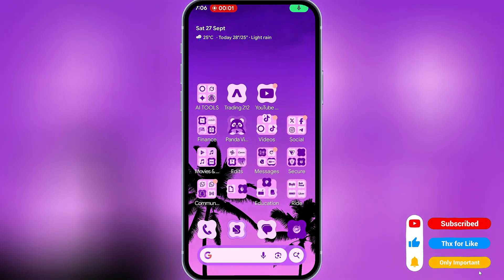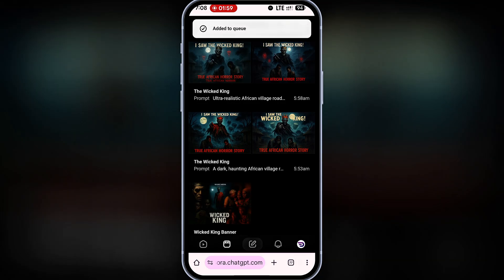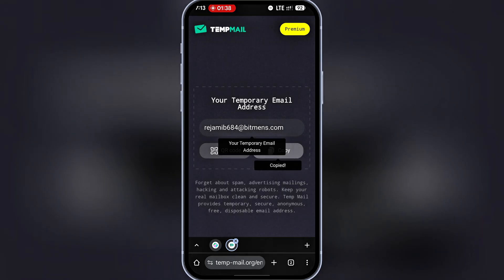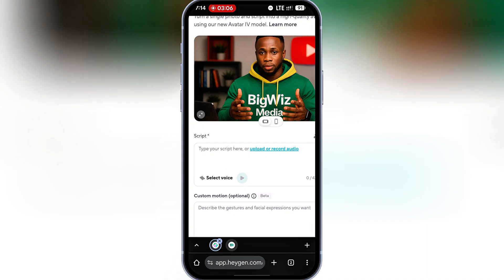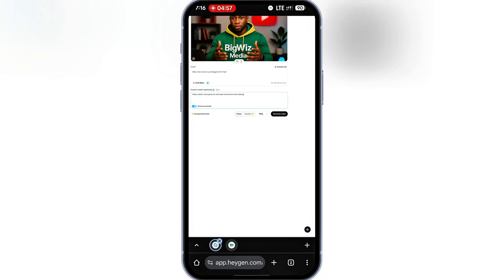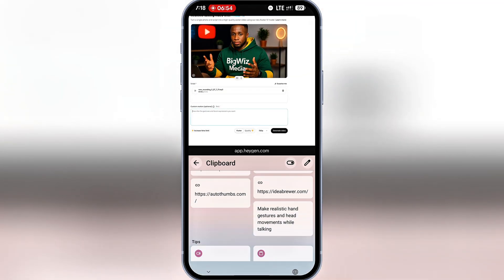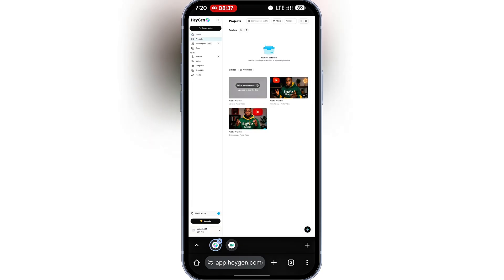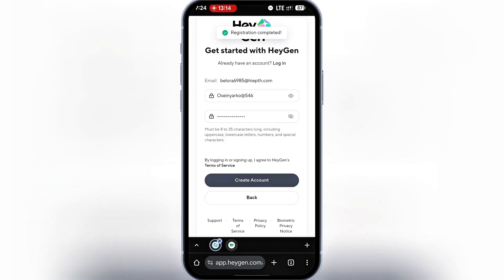How to Use Heygen AI for FREE (Lip Sync AI Free Tutorial)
Here's how to Use Heygen AI For FREE - the best Hedra AI Alternative for Lip sync AI Free!

In this step-by-step lip sync AI tutorial, I’ll show you exactly how to create realistic talking avatar videos using Heygen without spending a dime. Whether you’re making YouTube content, TikTok videos, or professional presentations, this guide will help you unlock the full potential of Heygen’s free features.

👉 In this video, you’ll learn:

1. How to sign up and start using Heygen AI for free

1. Step-by-step process to create lip sync AI videos

3. Tips for getting the best results with just one image

By the end of this tutorial, you’ll know how to use Heygen AI for free to create stunning lip sync videos that look professional. Don’t miss this if you want to level up your content game with AI tools!

heygen ai avatar
ai avatar tutorial
new uodate of heygen ai
image to video memes ai
heygen ai video generator
synthesia ai
ai clone
ai avatar
talking avatar
ai video creation
heygen ai studio
nicky saunders
how to make ai videos
ai video editing
how to heygen ai
heygen ai tutorial
generative ai
ai vfx
how to use heygen
ai tools
best video creator ai
ai generated video
heygen ai voice
how to use heygen ai
heygen avatar
heygen
ai video
sora 2 access codes
tutorial heygen
how to use heygen ai for free
new ai studio heygen ai
ai news
heygen vs synthesia
heygen ai review
text to video ai generator
content creation
ai digital twin
heygen review
synthesia vs heygen
kling ai 2.1
digital twin
how to clone yourself
ai tools for content creation
heygen ai tutorial for creators
heygen ai studio tutorial
ai video generator
ai
heygen review and bonus
heygen ai video
ai tool
how to create a talking ai avatar
heygen tutorial for beginners
heygen ai free
best ai tools
heygen ai clone
is synthesia good
ai video maker
heygen ai guide
heygen ai translate
artificial intelligence
ai video generation
digital twin ai heygen
realistic ai avatar
ai talking avatar
heygen ai generation tutorial
ai tutorial
kling ai tutorial
heygen video ai generator
ai avatar video maker
what does heygen do
heygen avatar iv
heygen custom avatar
canva's heygen tutorial
avatar iv
what is heygen
ai avatar video generator
how to heygen
heygen full tutorial
heygen ai video translator tutorial
synthesia review
talking ai avatar
openai
heygen digital twin
ai avatars
create video with ai
best ai avatar video generator
ai videos
ai influencer
digital twin tutorial
how to make ai avatar
best ai avatar generator
heygen instant avatar
how to create ai video
synthesia tutorial
is heygen good
heygen pricing
how to create ai video free
ai art